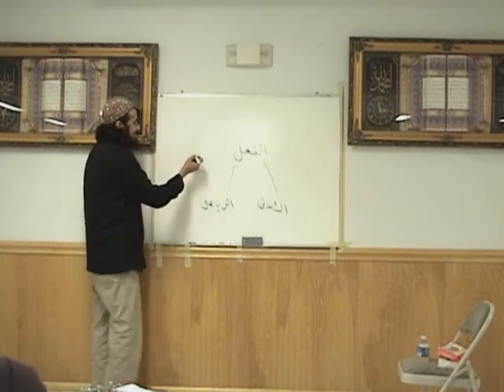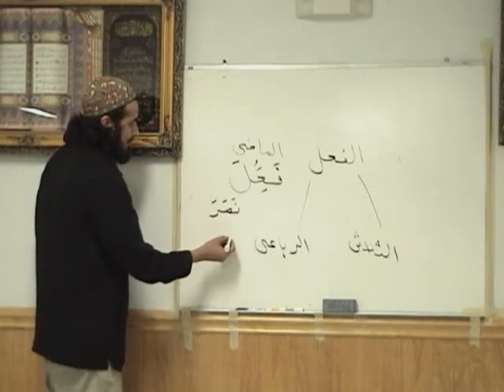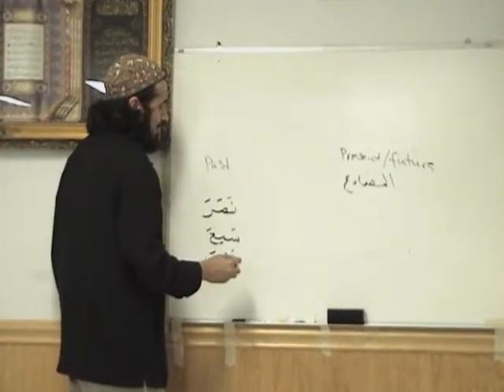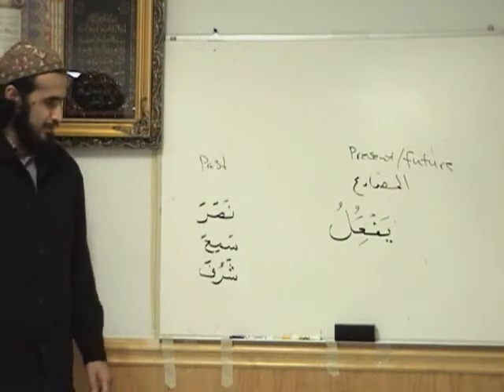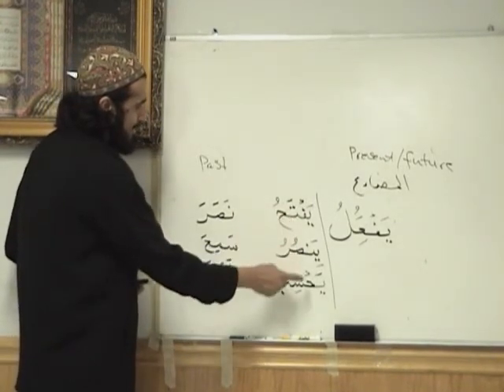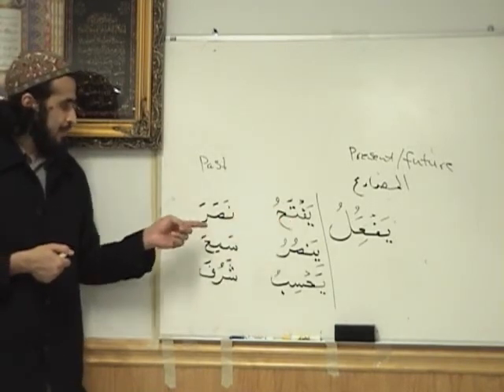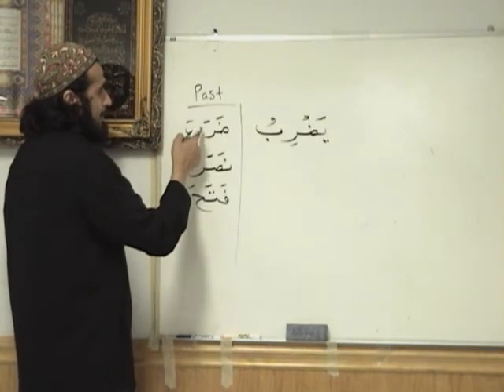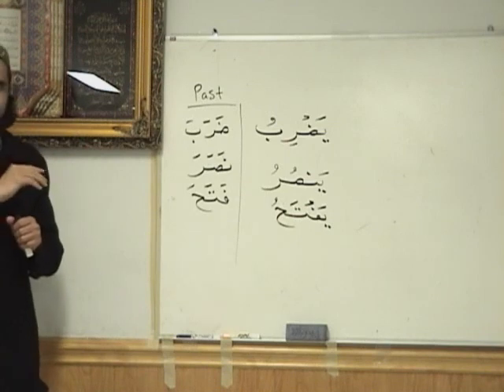Week 1 Day 3 Part 1